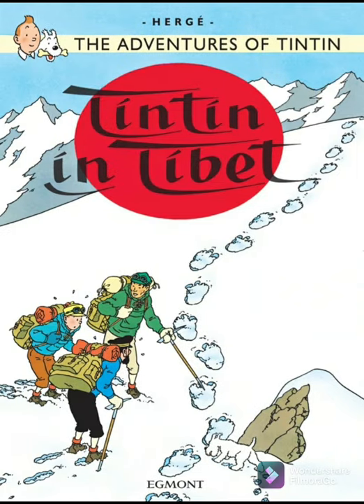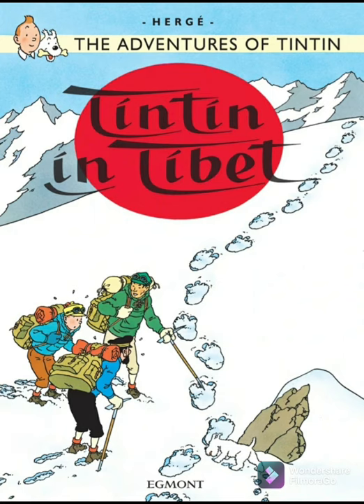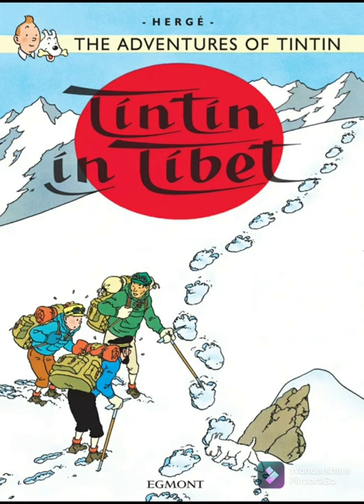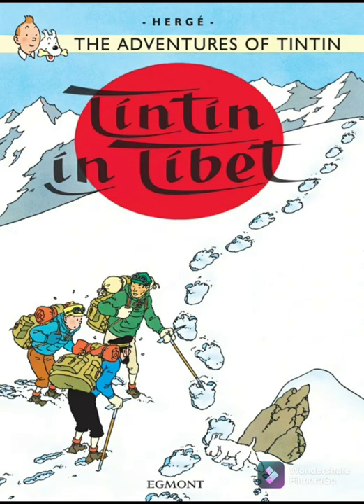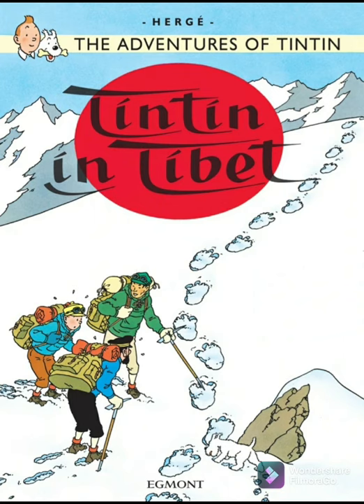Tintin in Tibet by Herge English Summary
Main Characters :
Tintin
Snowy
Captain Haddock
Professor Calculus
Chang Chong Chen
Tharkey
Yeti